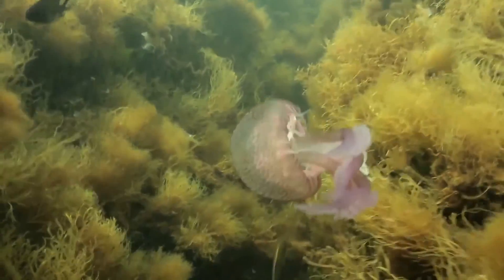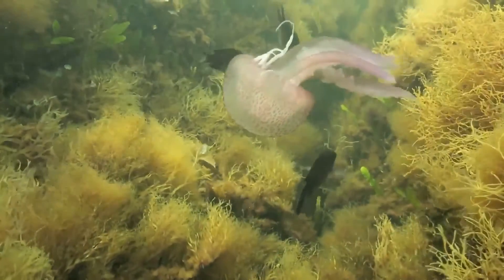The impact of ocean acidification on 'nuisance' species - Video abstract 70357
Video abstract of review paper "The impact of ocean acidification on 'nuisance' species" published in Research and Reports in Biodiversity by authors Hall-Spencer and Allen.

Anthropogenic CO2 emissions are being taken up from the atmosphere by the oceans, increasing the availability of dissolved inorganic carbon but reducing both the carbonate saturation and pH of seawater. This ocean acidification affects biological processes in a wide range of marine taxa. Here, we assess the likely responses of ‘nuisance’ species to ocean acidification, meaning those organisms that have undesirable effects from a human perspective. Based on a synthesis of evidence available to date, we predict increased growth and toxicity in harmful algal bloom species, and a significant increase in invasive algae in response to increased CO2 availability. Blooms of stinging jellyfish are also expected to increase since they are highly resilient to acidification. The effects of ocean acidification on invasive molluscs (eg, oyster drills), damaging echinoderms (eg, crown-of-thorns starfish), and a wide range of nuisance taxa will vary depending on species and location. In the USA, for example, the invasive crab Carcinus maenas is resilient to projected increases in CO2 and its impact on marine communities is expected to increase since it feeds on organisms that respond to ocean acidification with weaker defensive traits and lower recruitment. Conversely, the Red King Crab, Paralithodes camtschaticus, is adversely affected by acidification and so is expected to die back in the Barents Sea which it has invaded. Overall, we suspect that there will be an increase in nuisance species, as many have traits that are resilient to the combined warming and acidification caused by rising CO2 levels; region-specific assessments are needed to understand responses of nuisance species in local habitats. Finally, we highlight the need for targeted studies of the effects of global change on particularly harmful marine taxa such as the seaweed Caulerpa taxifolia, the starfish Asterias amurensis, several invasive ascidians, and the lionfish Pterois volitans.